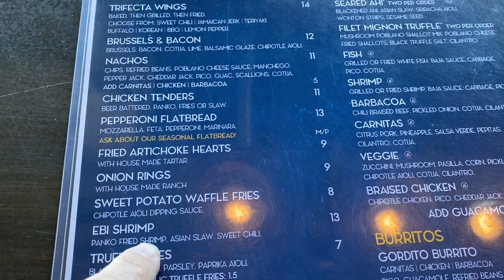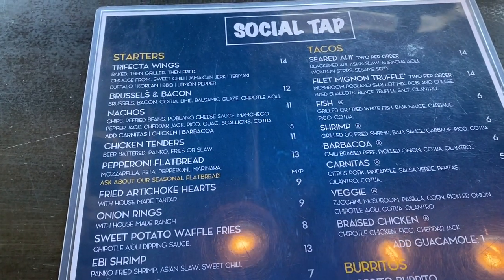Seafood Surveying-Menu Overview